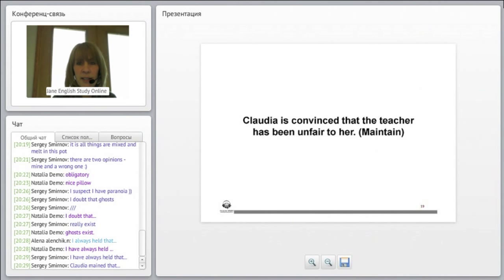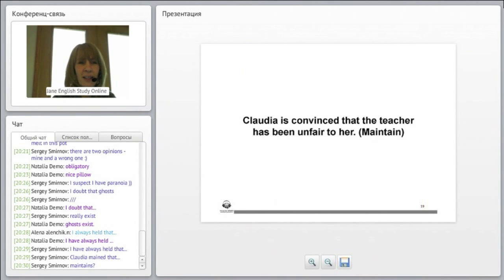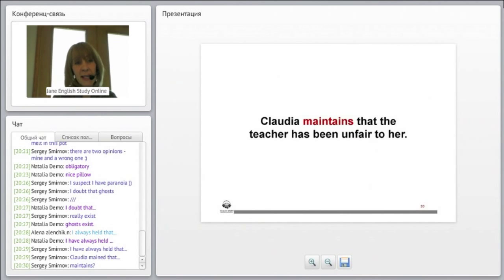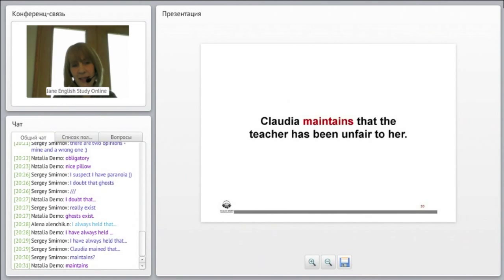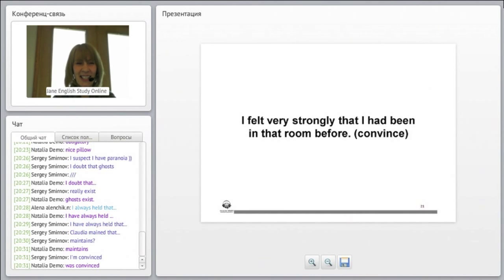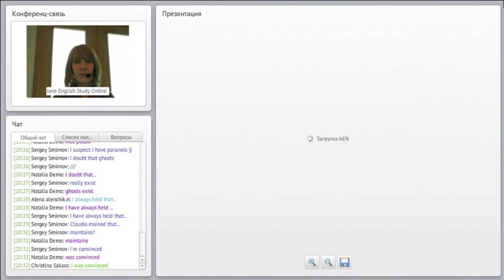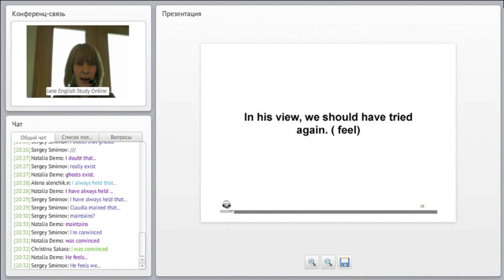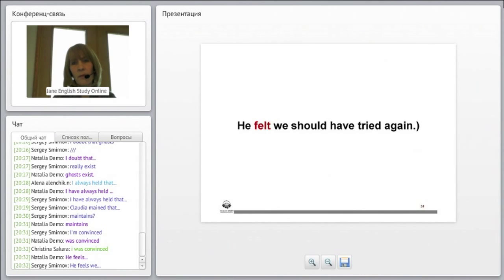Expressing belief and opinion. Уроки английского с носителем языка.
Урок 20 часть 10.
Тема: Expressing belief and opinion.
онлайн уроки с преподавателями английского языка.